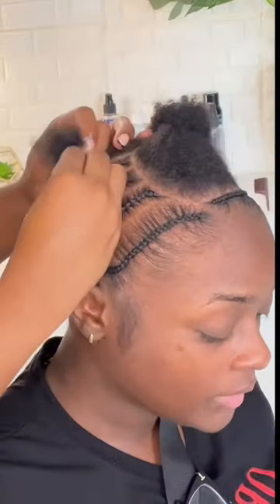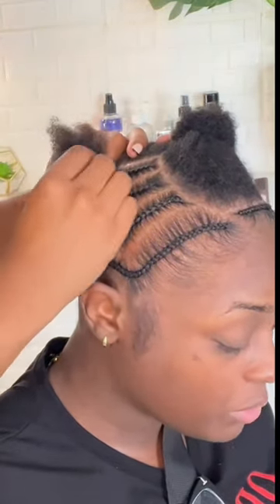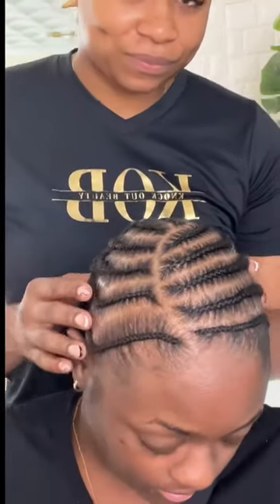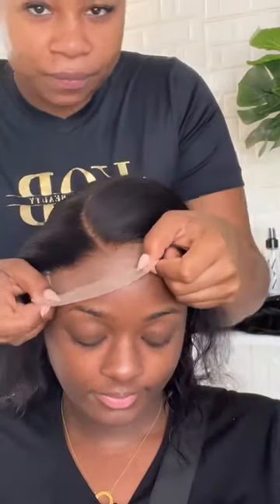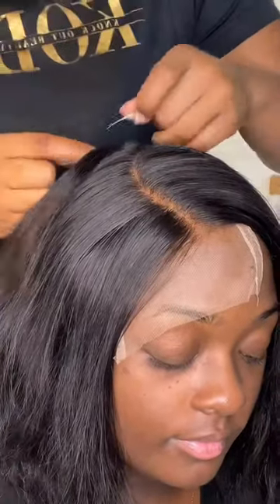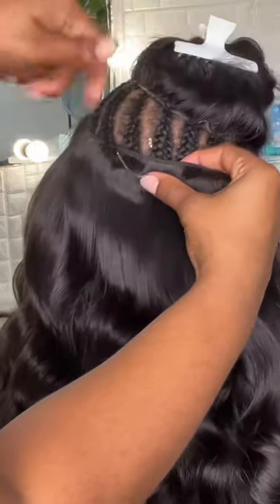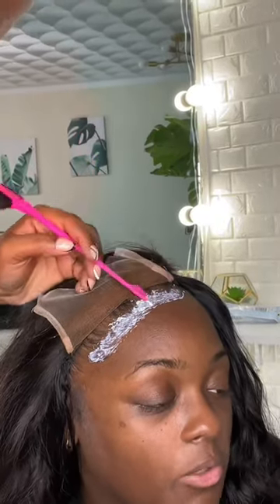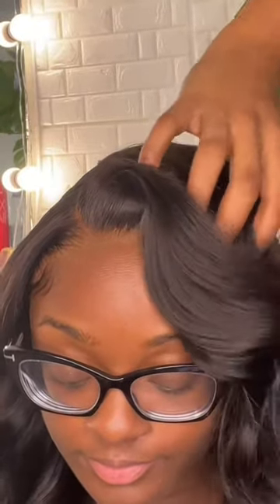Closure sew in| No Lace No Case